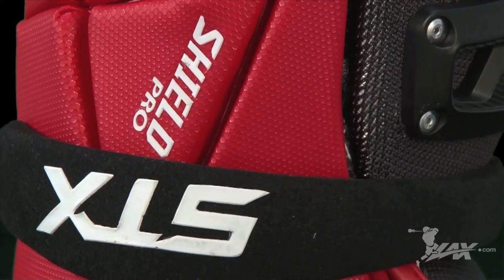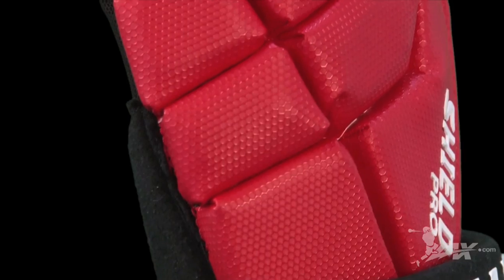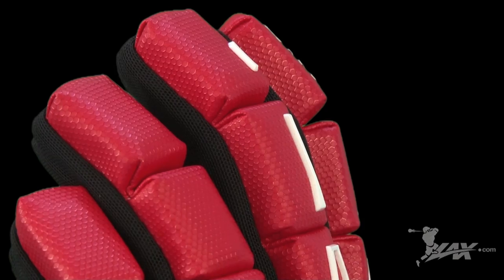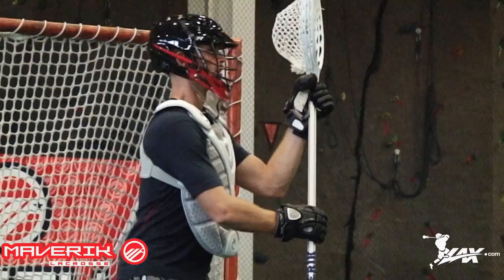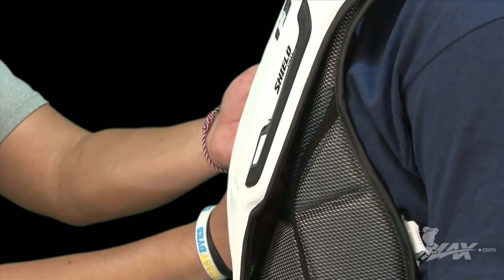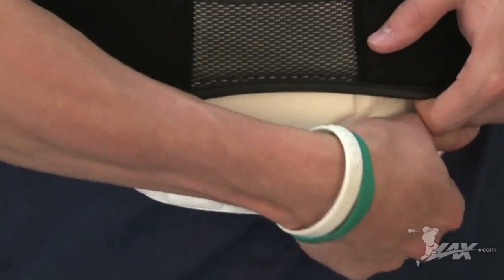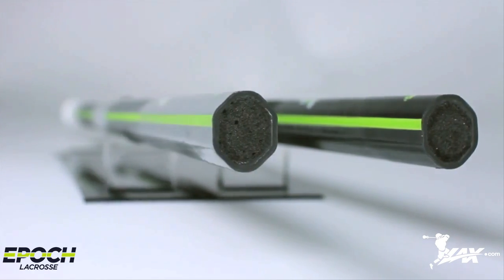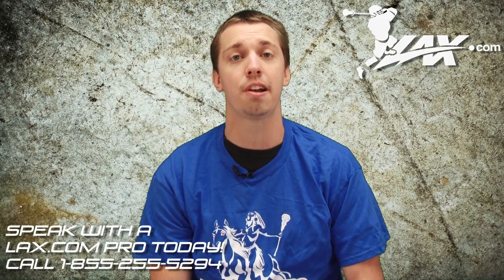Top Goalie Equipment for 2014 | Lax.com Product Video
- Attention all goalies, are you looking to upgrade your goalie equipment this season? Our Lax.com Pro Mike Barrett has you covered in our latest best of video, counting down the top new goalie gear for the 2014 season. Featuring gloves, chest protectors and shafts from STX , Maverik, and Epoch, this a must watch lacrosse goalie equipment review before stepping into the cage in 2014.

Lax.com delivers the best price, advice, and service from our seasoned team of players, coaches, and PROS. Just ask anyone "in lacrosse." Since 1999, our reputation speaks for itself.